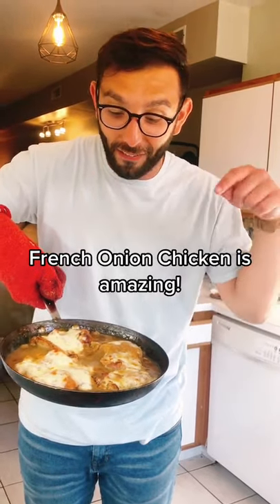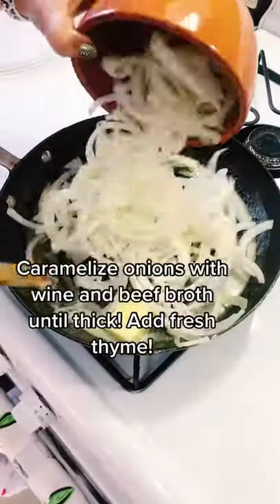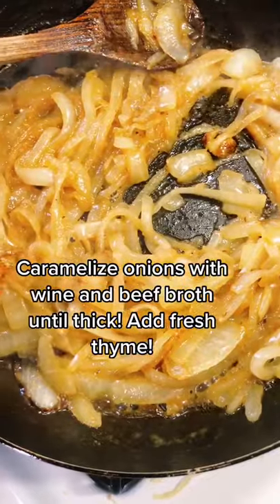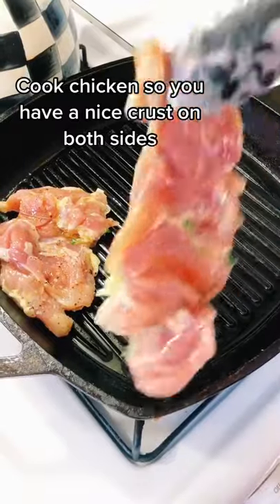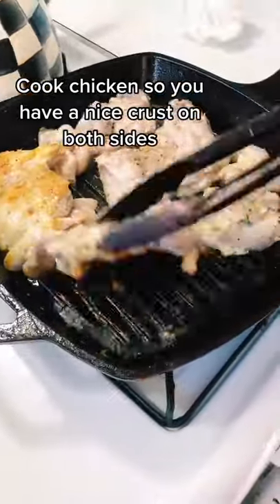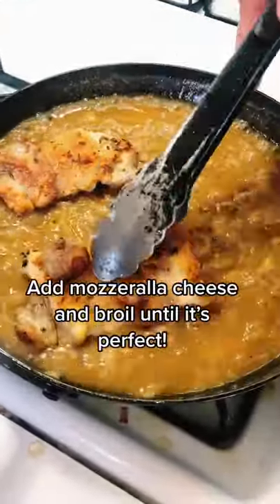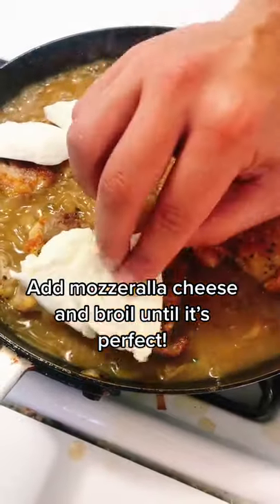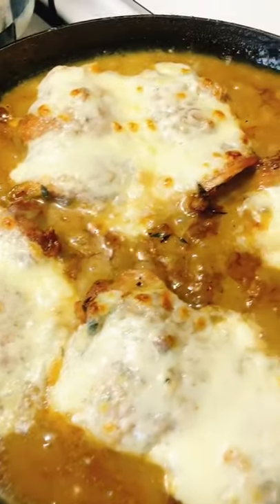How to make French Onion Chicken Breast#shorts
Kitchen Accessories :

Kitchen Floor Mats

Olive Oil Bottle Dispenser

Airtight Food Storage Containers Set 7

Fullstar Vegetable Chopper

14 Piece Cutlery Set, Stainless Steel with Turquoise Handles

17 Pcs Silicone Cooking Kitchen Utensils Set